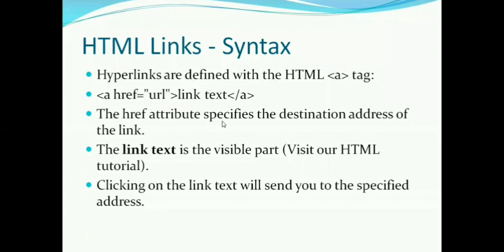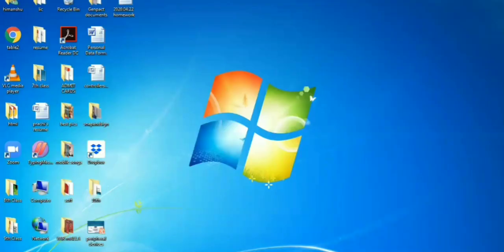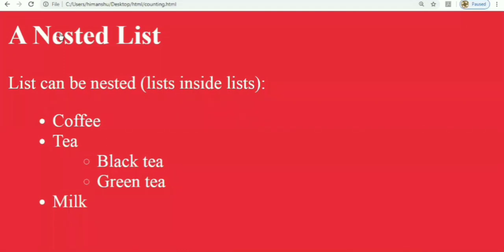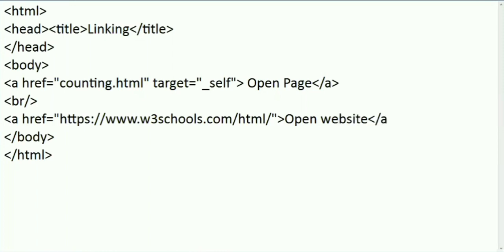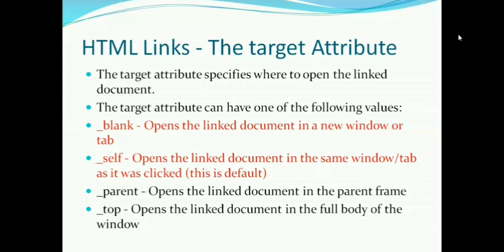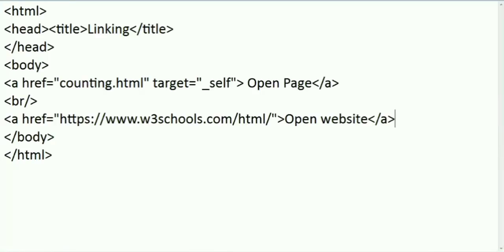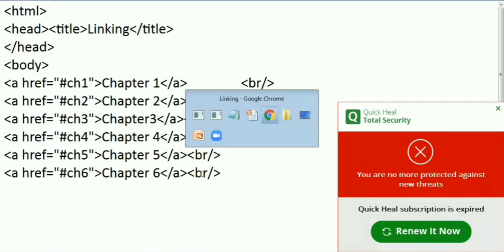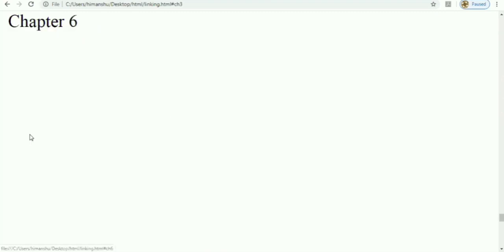10th - Computers - 27.04.2020 ( HTML Links )